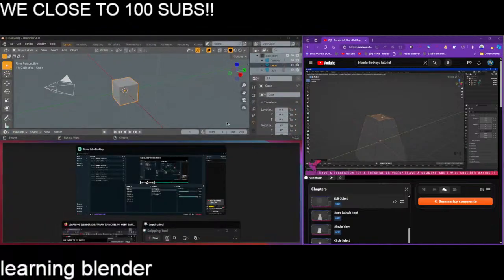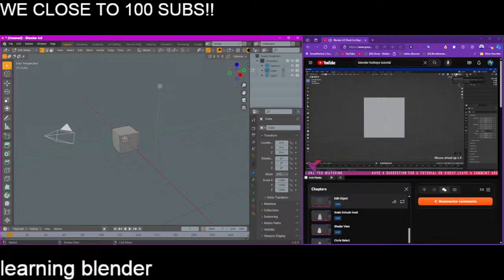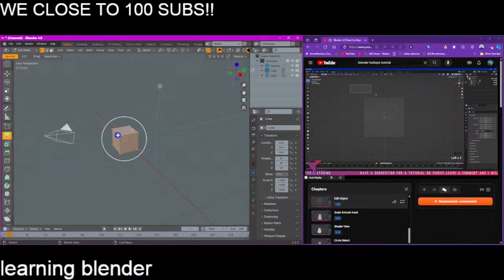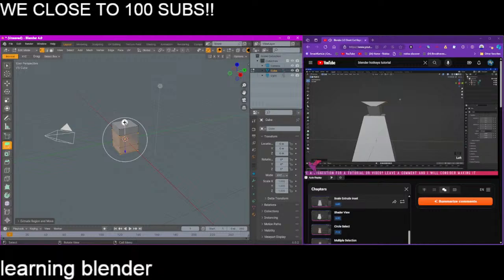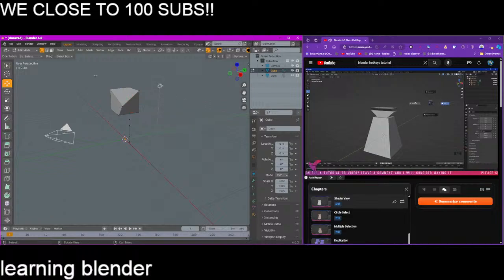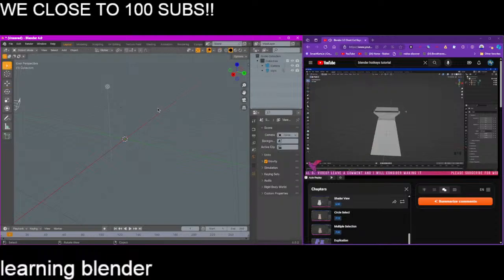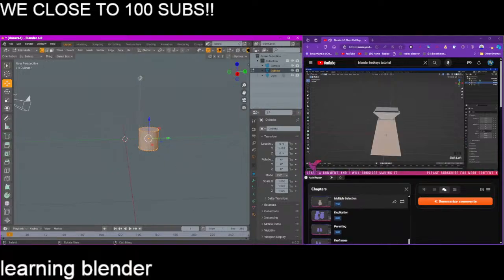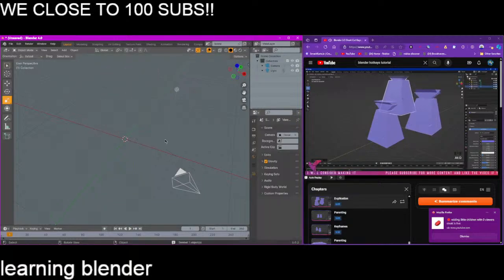LEARNING BLENDER ON STREAM TO MODEL MY OBBY GAME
MY GEAR:
Desktop Mat
My Mouse